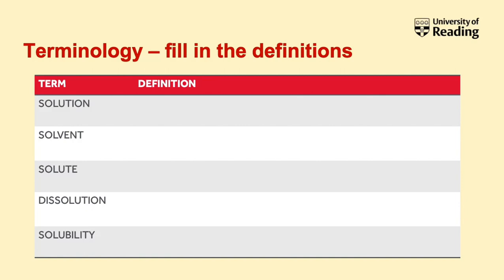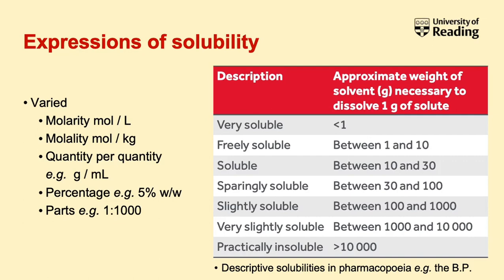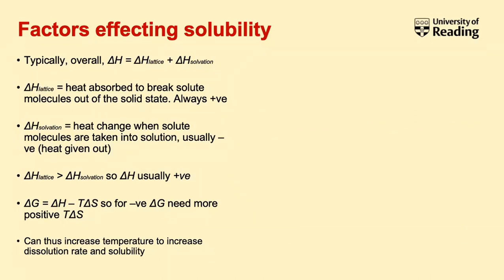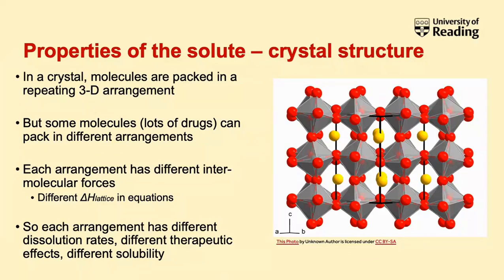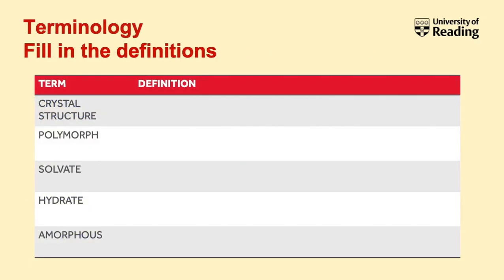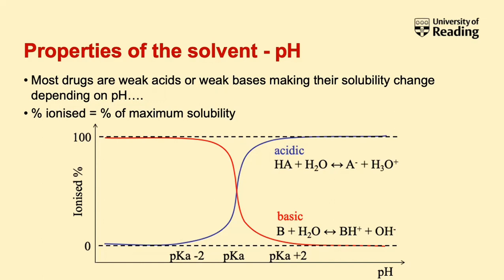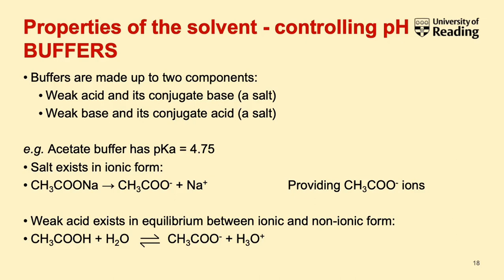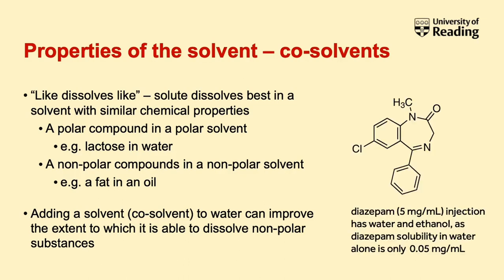Watch 'Solutions lecture 1' Microsoft Stream Google Chrome 2022 08 21 05 26 01